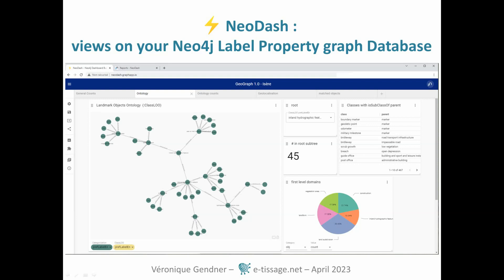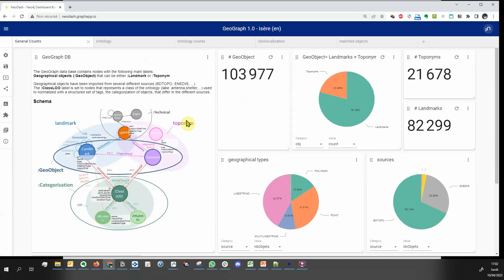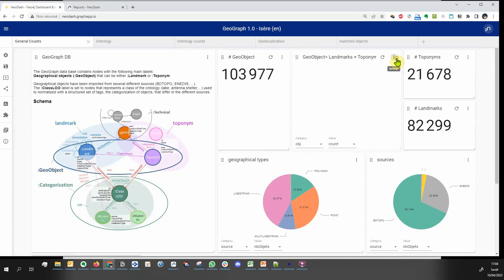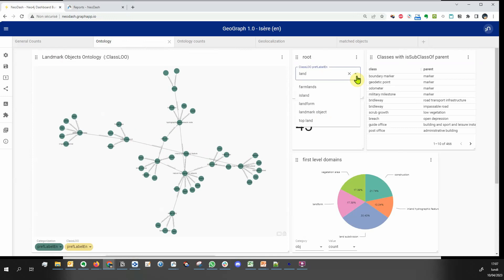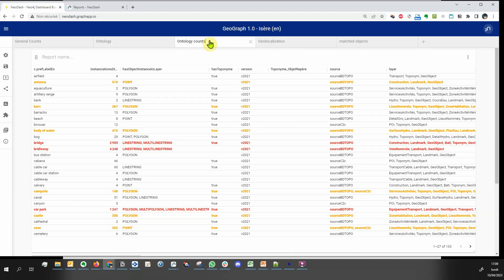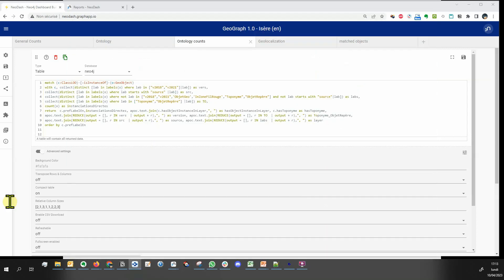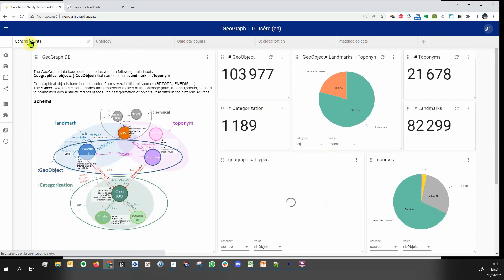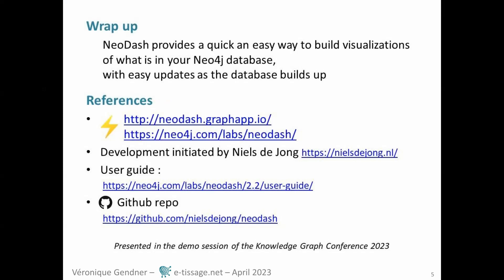NeoDash demo at the Knowledge Graph Conference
a 5 minutes introduction to NeoDash, a visualisation tool that allows to easily display lists, tables, graphs, charts & maps, extracted from a Neo4j database and update them as the database builds up.